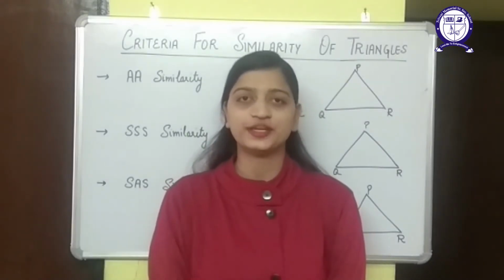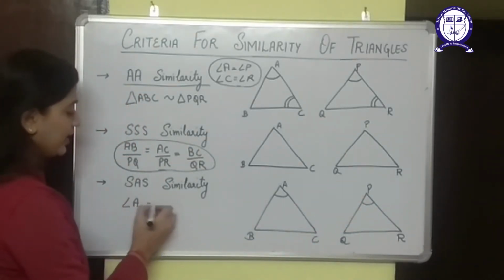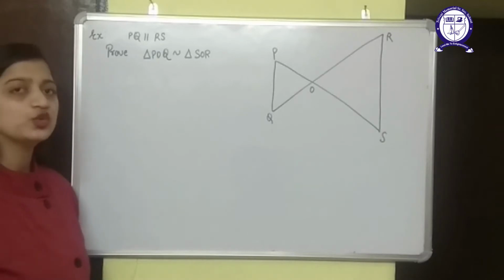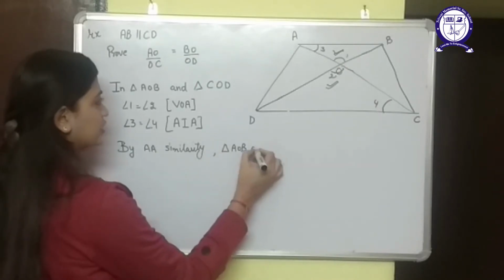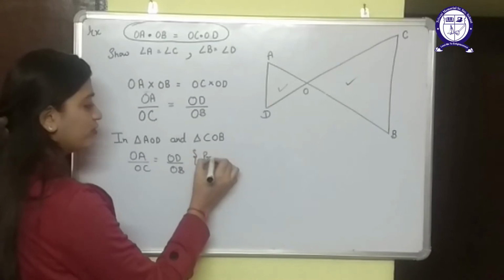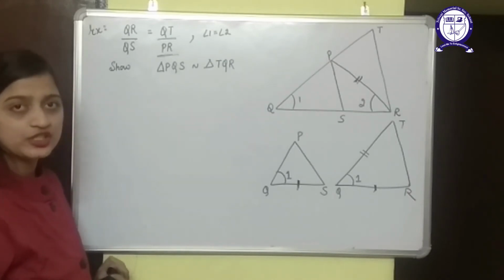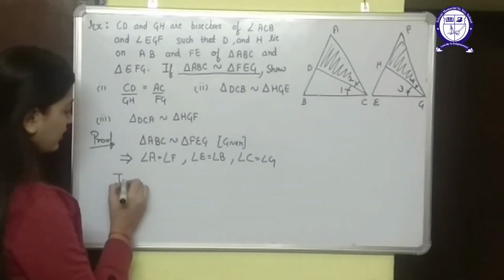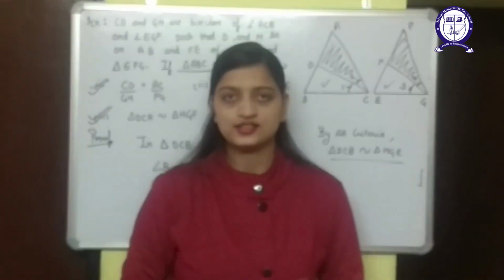Class-10||Maths||Ch-6||Criteria for similarity of Triangles||Part-3